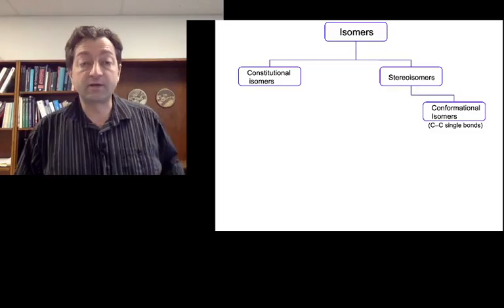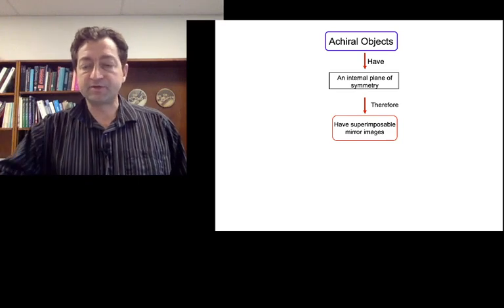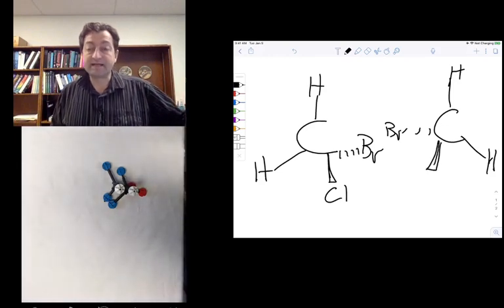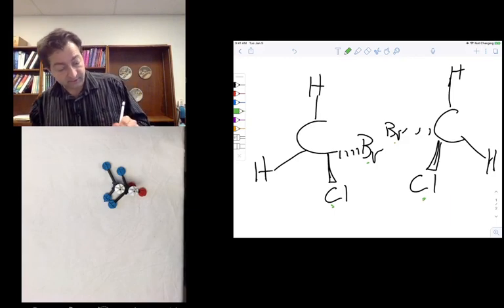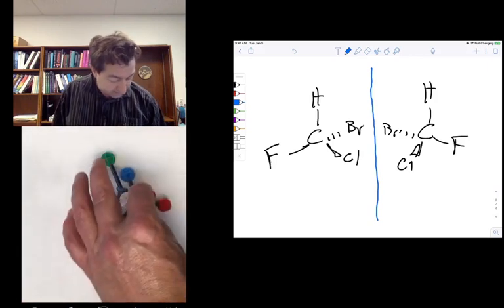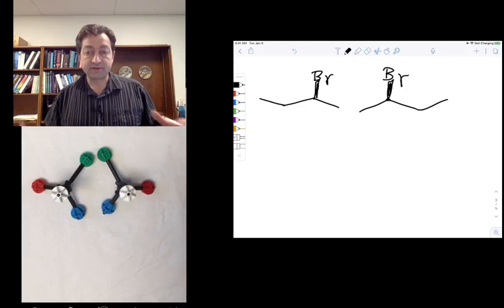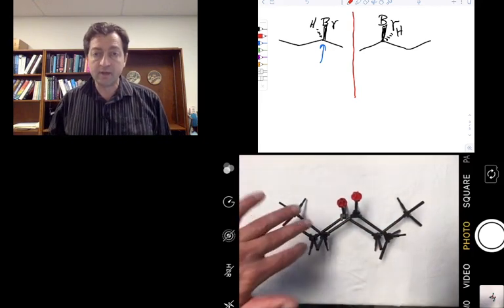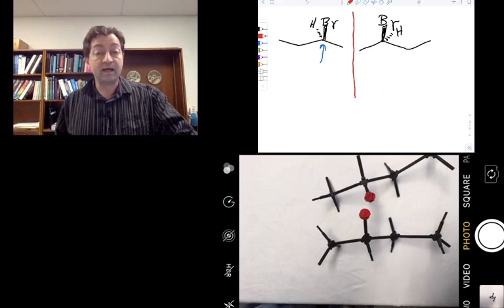Chirality & Chiral Objects, Dr. Sorensen, University of Manitoba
Chirality & Chiral Objects